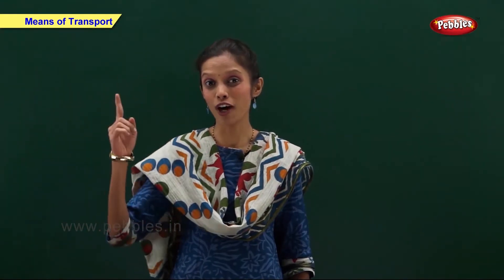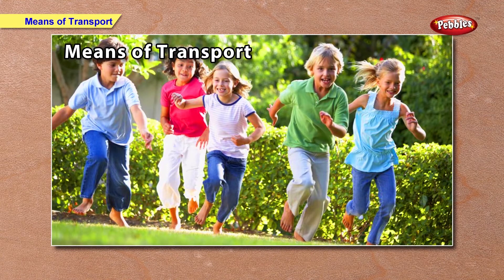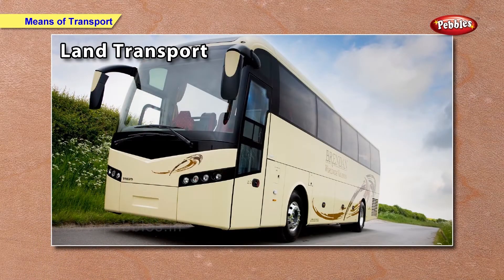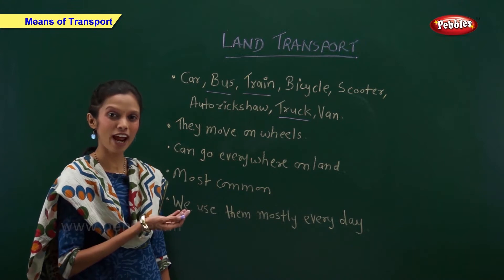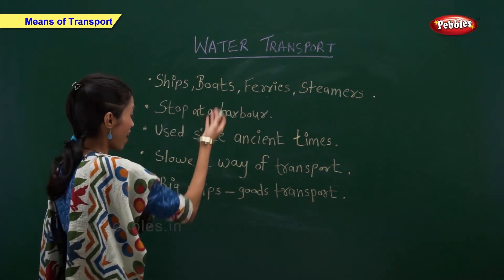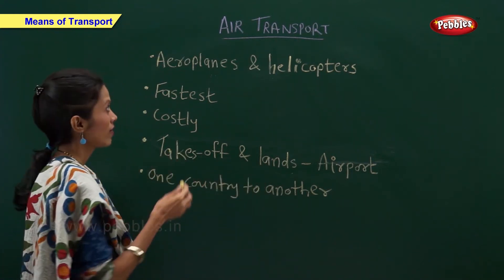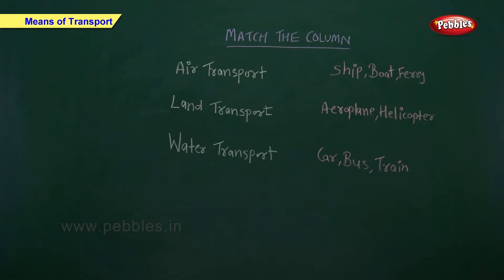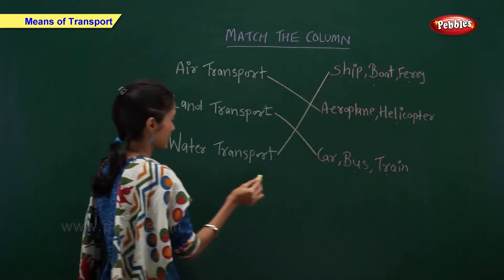Means of Transport | Science Basics For Kids | Science For Class 1 | Pebbles Online Class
Pebbles presents an exclusive, first of its kind tool for Learning Science. The Videos are explained by a Teacher with the help of various teachings aids such as Live Teacher Explanation, Explanation with the help of WhiteBoard, Day to Day things & Computer Graphics.

Various Activities such as Homework, Quiz, Test etc. are covered which will keep the kids attracted and help them learn the topics better. The contents of this Video are according to the CBSE Class 1 syllabus.

Animals
Cleanliness
Clothing
Festivals
Food
Good Manners
Heavenly Bodies
Houses
How Body Works
Means of Transport
My Family
My School
Sense Organs
National Signs
Neighbours
Our Earth
Our Helpers
Parts of the Body
Plants
Road Safety
Seasons
Water
Weather
What Parents Do For Us